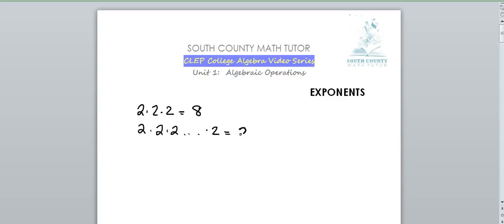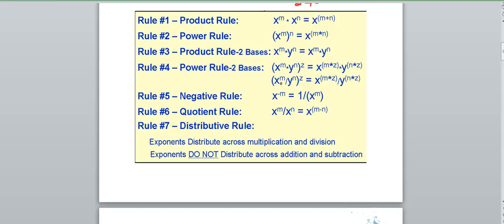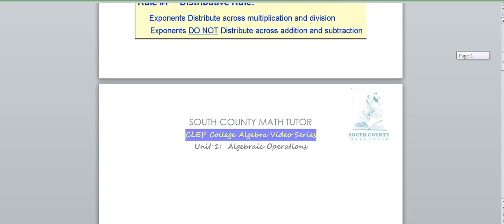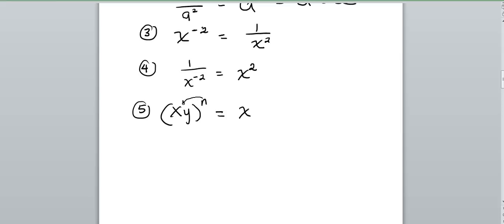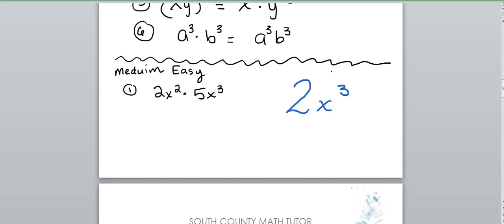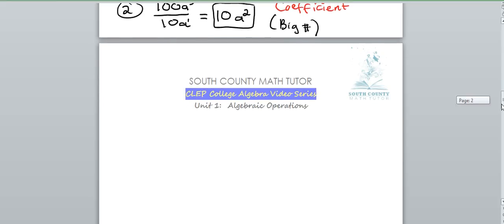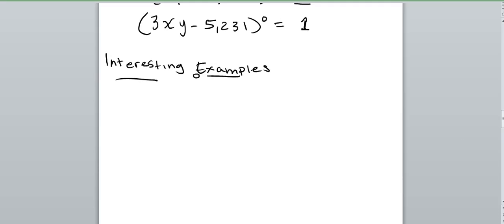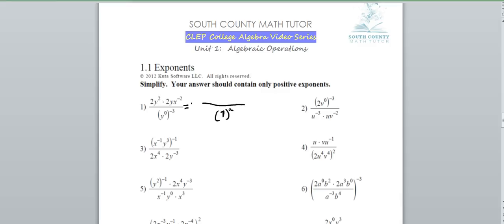Properties of Exponents (Lesson)